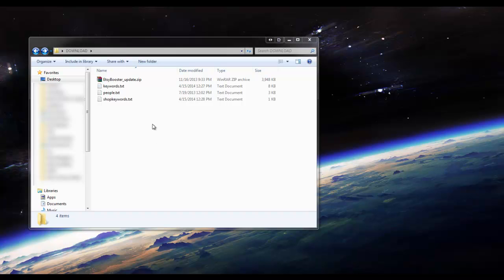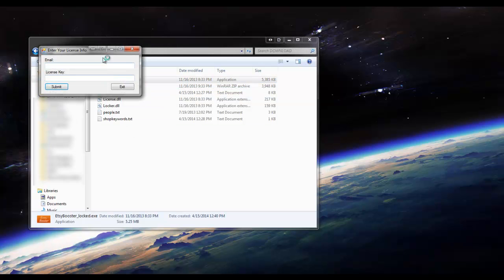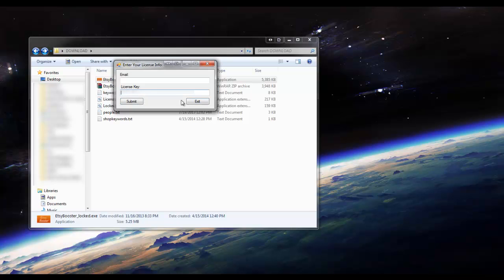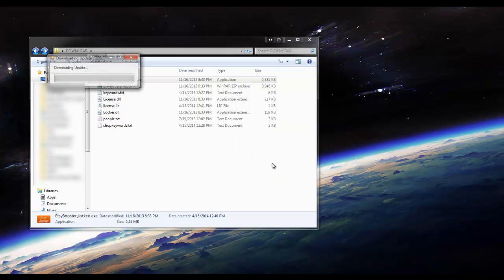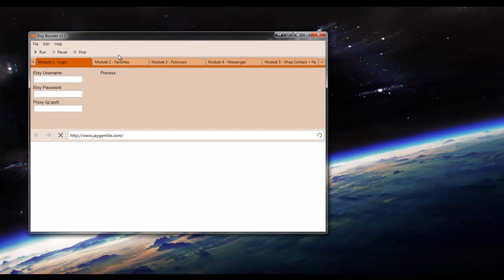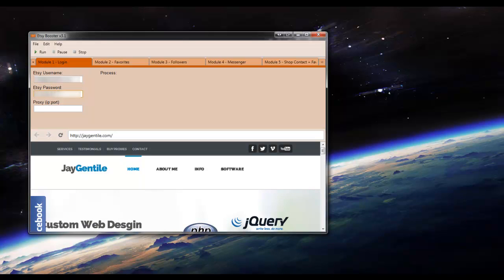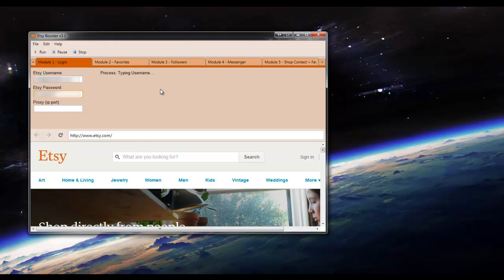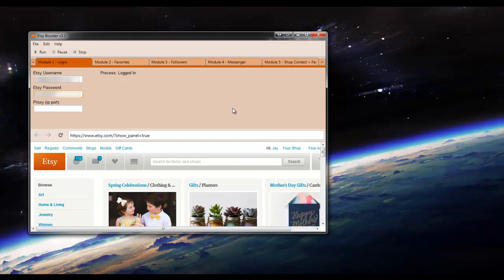Etsy Bot | Etsy Booster v3.2 Tutorial - Module 1 - Activation and Login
In this video I show you how to activate the Etsy Bot and use module 1 to login to your account.